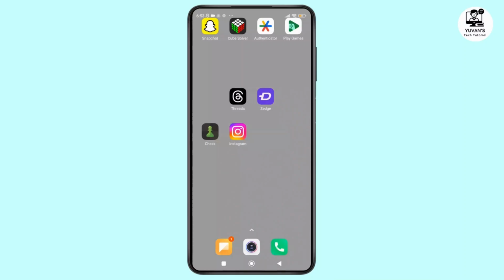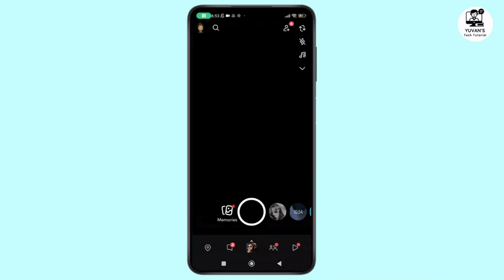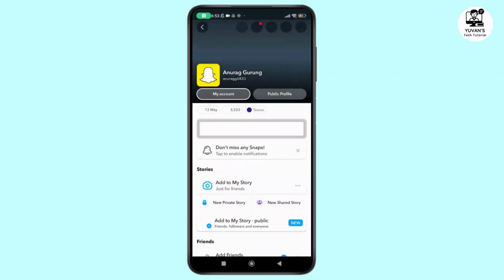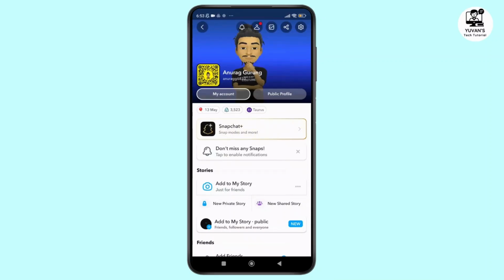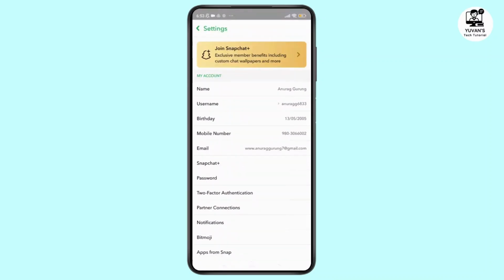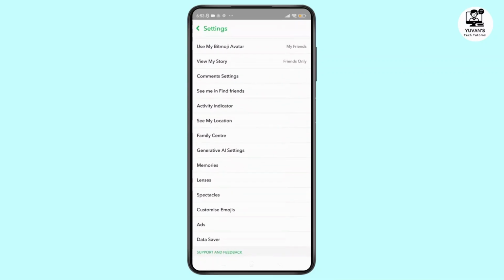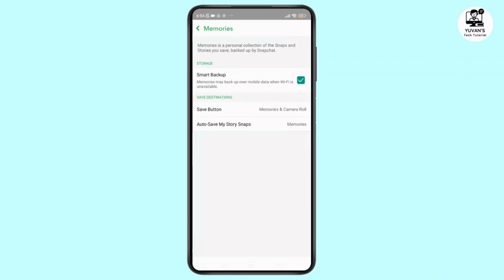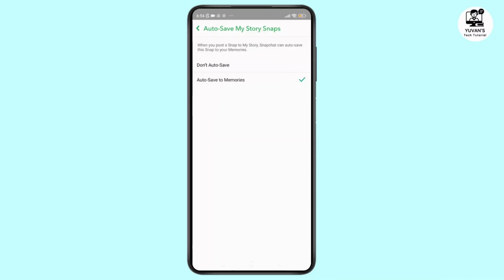How to Turn Off Automatic Story Saving on Snapchat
Learn how to turn off automatic story saving on Snapchat quickly and easily! If you want your Snapchat stories to stay temporary and avoid being saved automatically to Memories, this simple step-by-step guide will help you disable the autosave feature in seconds. No more manual deleting—keep your stories private and temporary just the way you want.

▶️ In this video, I'll show you how to disable the "Autosave My Story Snap" setting inside Snapchat settings so your stories only last 24 hours and don’t clutter your Memories. Perfect for Snapchat users who want more control over their content!

Chapter Timestamps
00:00 - Introduction
Quick overview of turning off automatic story saving on Snapchat.

00:12 - Open Snapchat App
Make sure you are logged into your Snapchat account.

00:22 - Go to Profile
Tap the profile icon in the top left corner of the screen.

00:32 - Access Settings
Tap the gear icon in the top right corner to open settings.

00:45 - Find Memories
Scroll down and select the "Memories" option.

00:55 - Disable Autosave
Tap "Autosave My Story Snap" and select "Don't Autosave."

01:12 - Final Notes
Your stories will now last 24 hours without being saved automatically.

01:30 - Conclusion